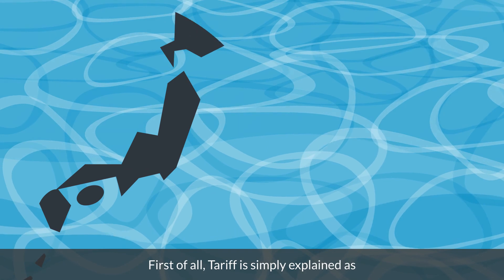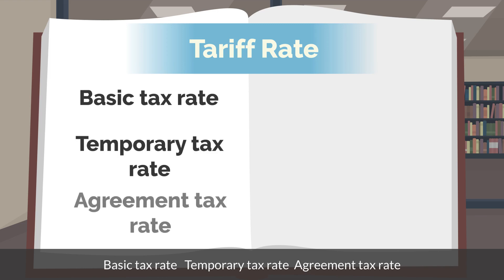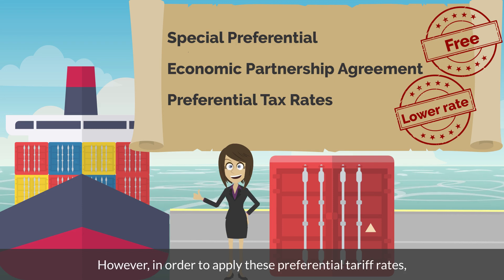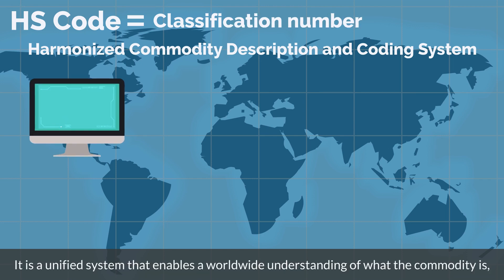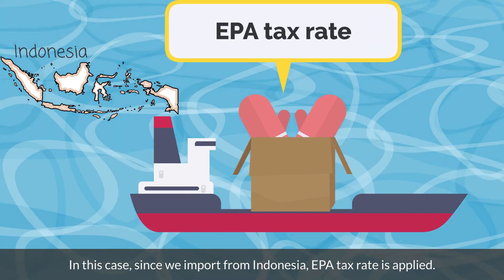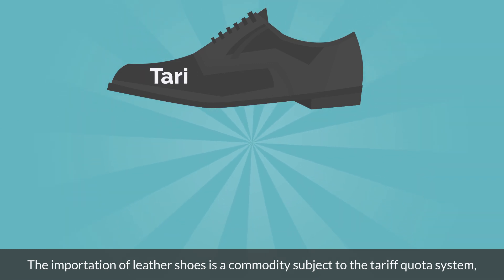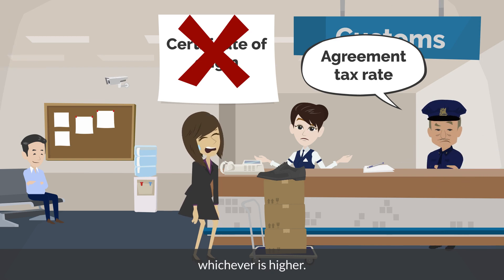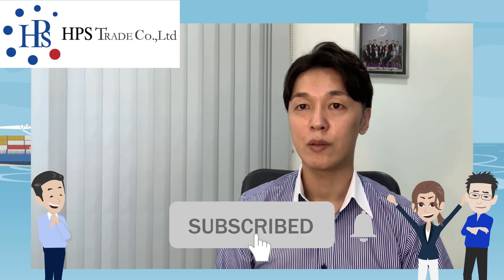Rank Order of Application of Tariff Rates. Explained Two Examples.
No.1 International Trade & Logistics E-Learning

Contents
00:00
00:15  What Tariff is
01:13  What Tariff Rate is
01:48  Rank Order of Application of Traff Rate
03:10  e.g.1: Infant Gloves Knitted
03:43  About HS Code
05:54  e.g.2: Leather Shoes
07:47  Summary

★Contact to IINO san★

** All videos and text explanation are in this page **

【Profile】
Shinya Iino

15 years experience in business development in Asia and South East Asia. Marketing and Sales specialist in especially Logistics field.

Over 5,000 TEU Monthly volume for export and import in our Group company in Thailand.

・Established Forwarding Company in Thailand.
・Achieved THB 7.5 million ordinary income in the first year.
・Management and Training Thai staffs with Japanese hospitality style.
・Strong communication skill with Japanese, English and Thai language.
・Succeed in expanding our business to the total logistics provider.